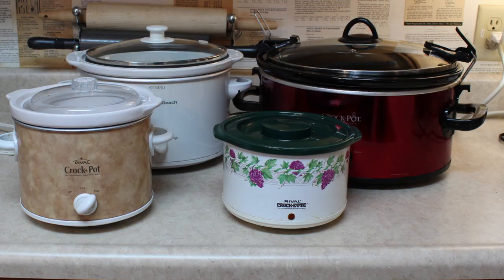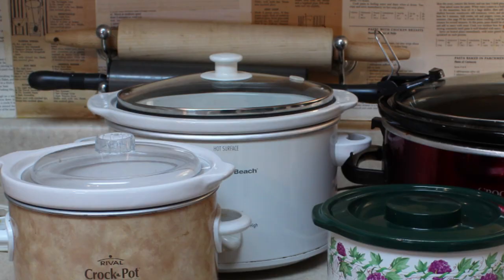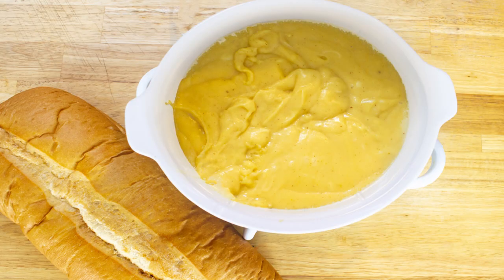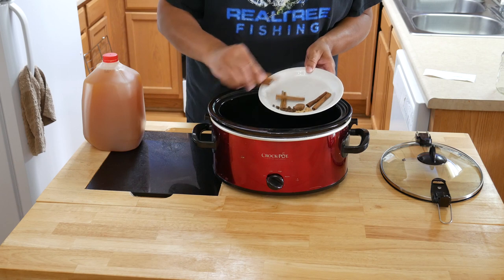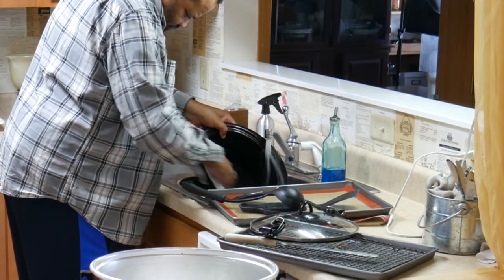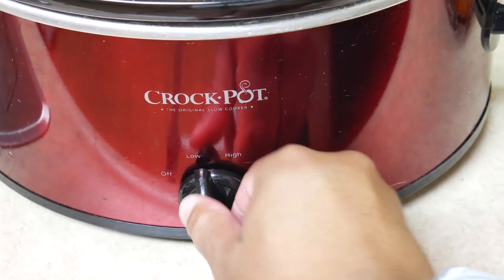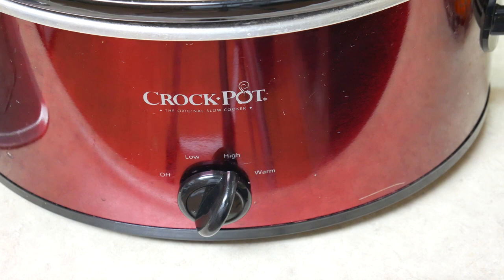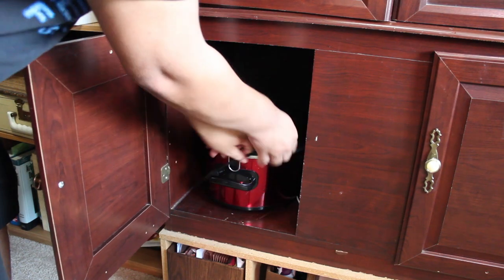Before You Buy A Slow Cooker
So you are thinking about buying a slow cooker and there are things you need to think even more about before you buy it, and one of them is big.
The items listed below are as close to what I have as I could find.

EQUIPMENT
Crock-Pot 6-Quart Cook & Carry Oval Manual Portable Slow Cooker
Hamilton Beach 3-Quart Slow Cooker With Dishwasher-Safe Crock & Lid
Mr. Coffee Crock-Pot 5025-WG-NP 2.5QT, White Slow Cooker
Crock Pot 1 to 1/2 Quart Round Manual Slow Cooker

Paper Mache House

Special Thank You For Your Support
Kelly Lane
Linda Ahlskog